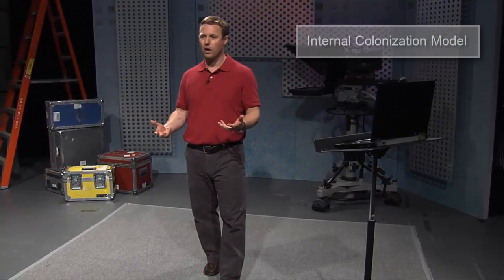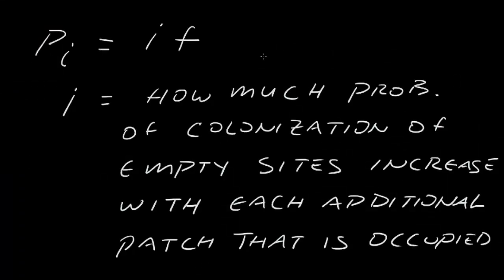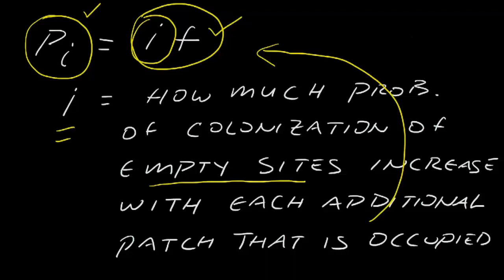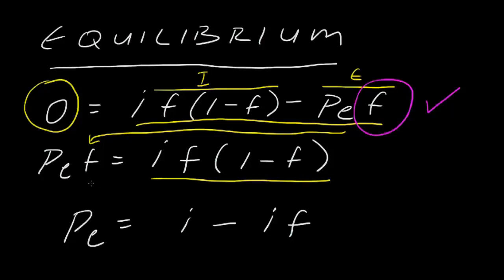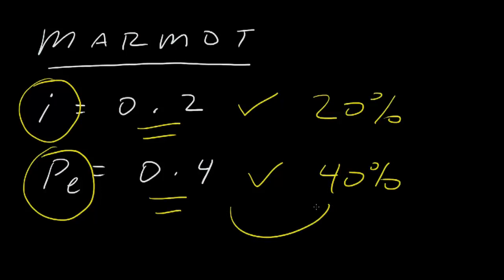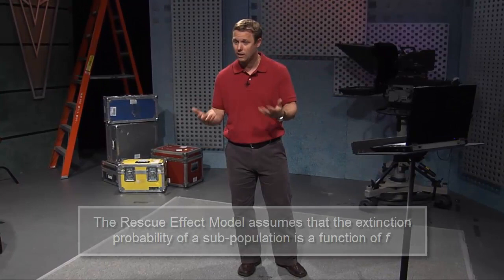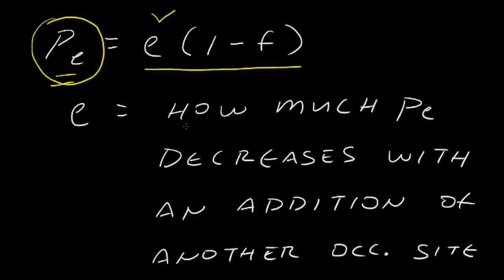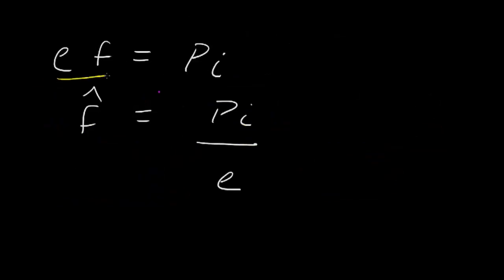Metapopulation Dynamics (Part 5)